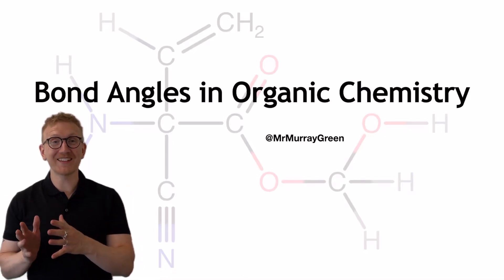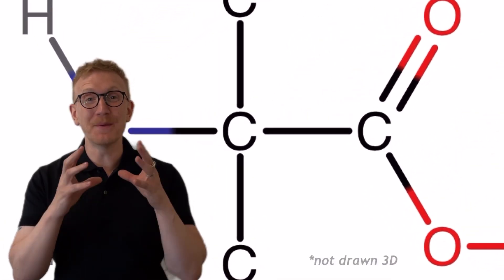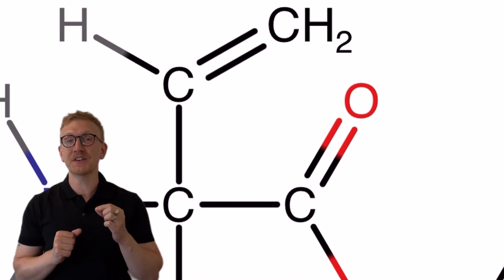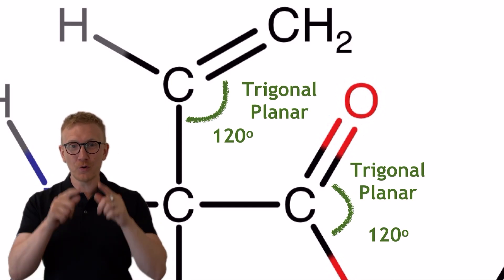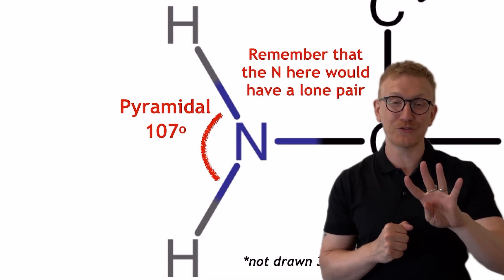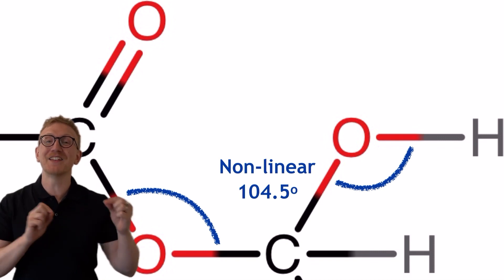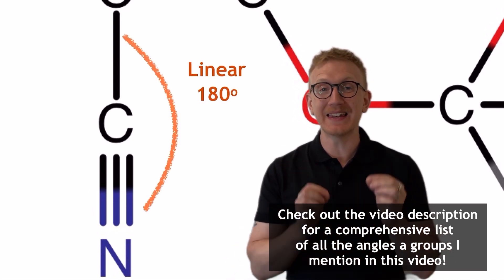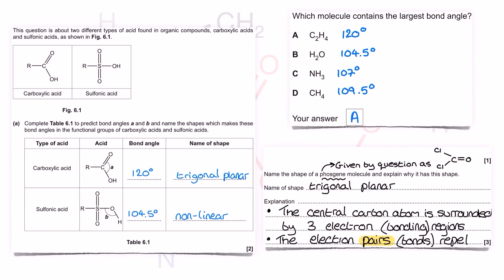Organic Chemistry Bond Angles - estimations and predictions in A-level Chemistry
Tetrahedral:
- saturated carbons with 4 sigma bonds

Trigonal planar:
-Alkenes
-Aromatics
-Carbonyls (aldehydes and ketones)
-Other groups which have a C=O such as esters

Non-linear:
-alcohols
-ethers(off spec)
-esters (part of)
-carboxylic acids (part of)

Pyramidal:
-amines
-amides
-amino acids

Linear:
- nitriles